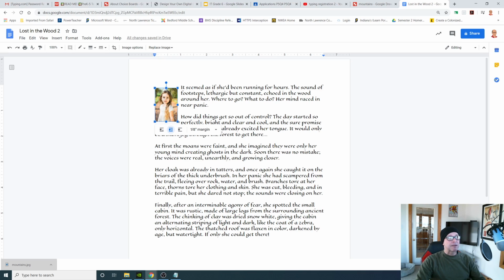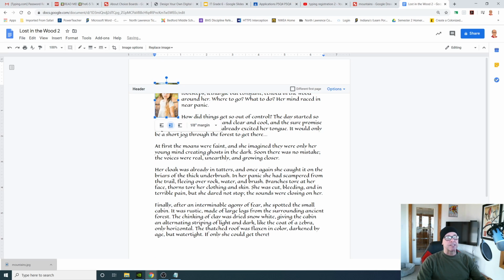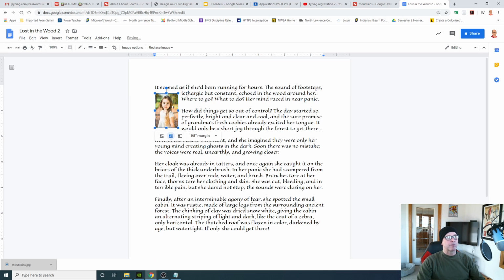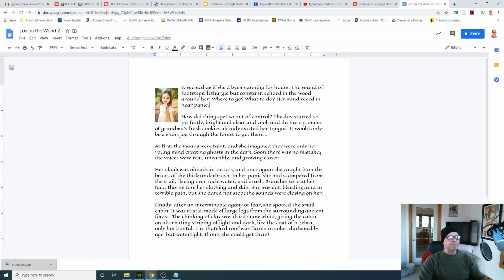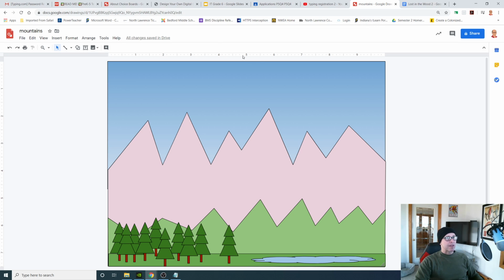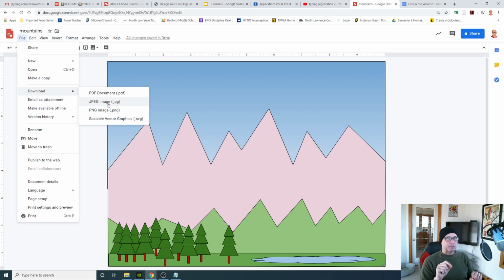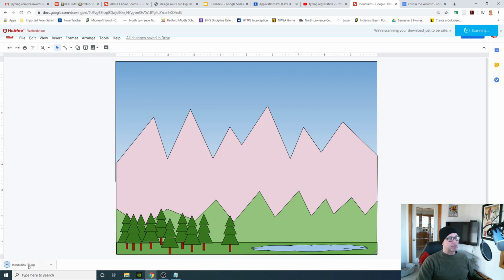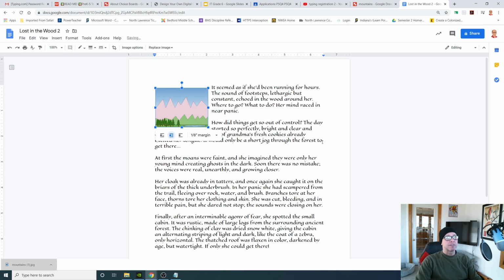Adding Google Drawings to Stories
Another short tutorial - this time showing how to add Google Drawings to our 500-word fairy tale.